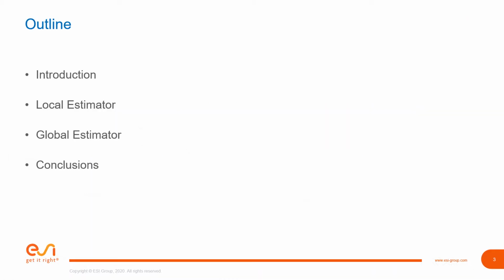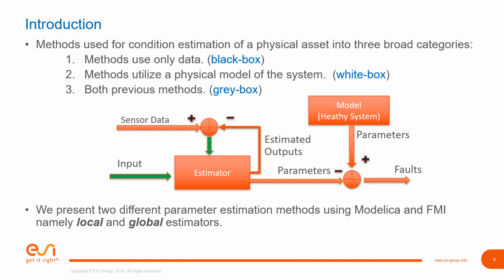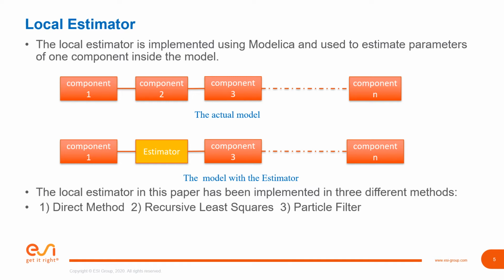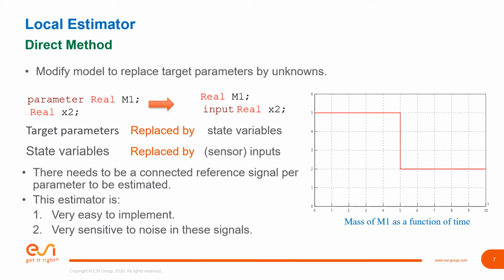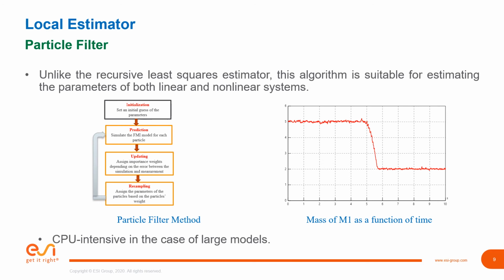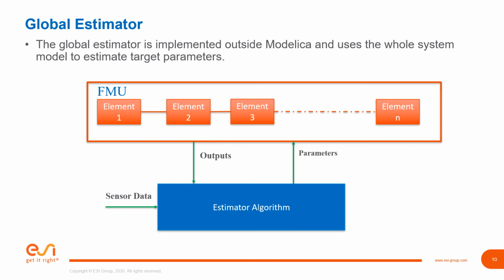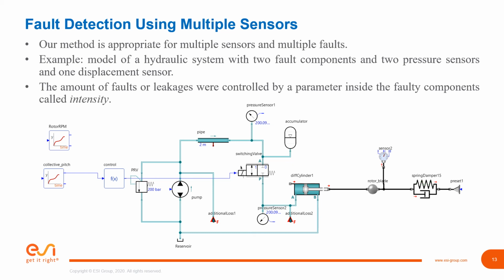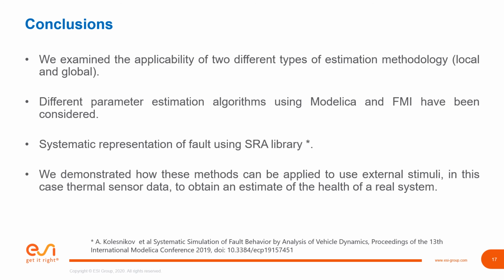AMC 2020 - Functional Mockup Interface (FMI), P1: Ahmad Alsaab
Functional Mockup Interface (FMI)
Parameter Estimation Methods for Fault Diagnosis using Modelica and FMI

We compare a number of different methods for estimating model parameters based on external stimuli. We examine the trade-offs between the different methodologies with respect to the modeling effort necessary to implement them and the granularity of the estimation obtained. In implementing these methods, we exploit Modelica and FMI.  As an application, we show how these methods can be combined with component fault modes to provide effective real-time estimates of the health of a physical asset based on thermal sensor data. In particular, we contrast the effectiveness of the different estimators in predicting the degree and location of fault.